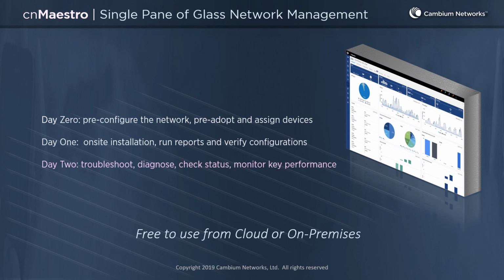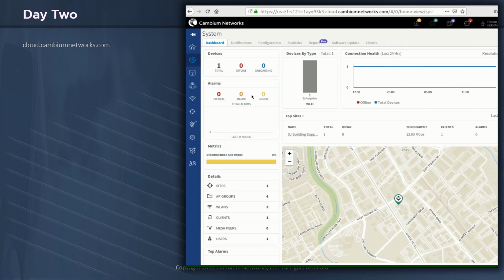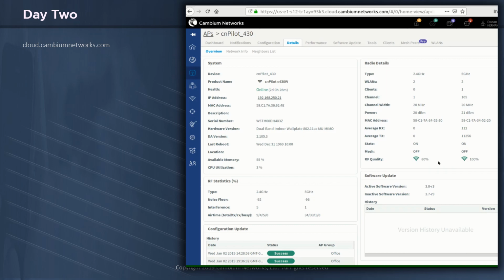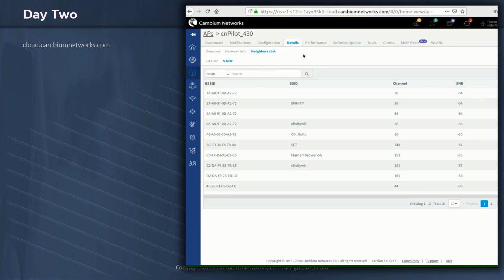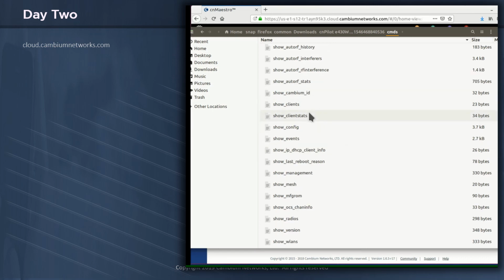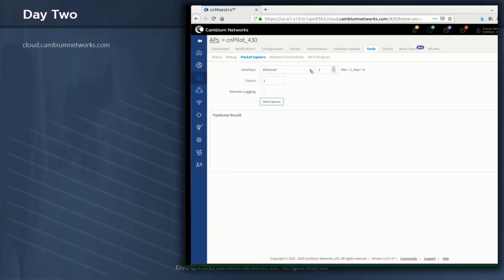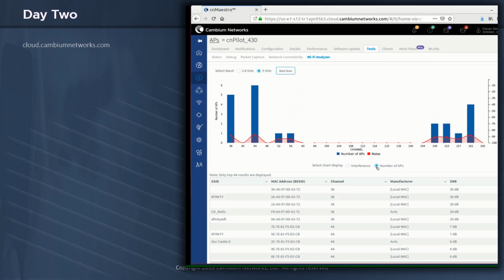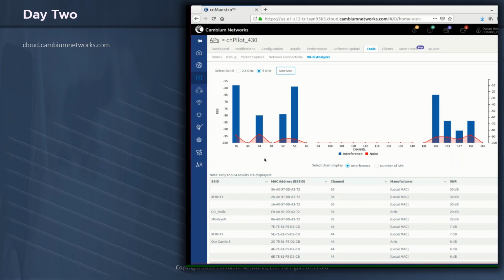cnMaestro Day Two - Monitoring Network Performance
Learn best practices in using cnMaestro management to monitor network performance, identify bottlenecks, and prioritize actions.